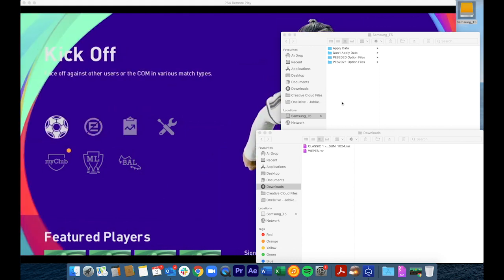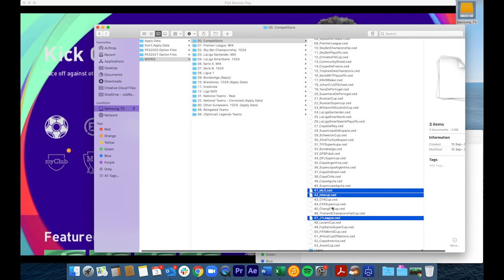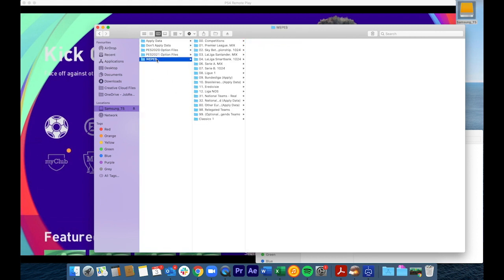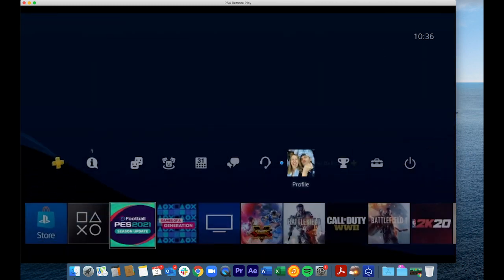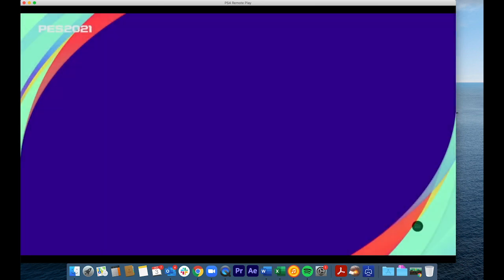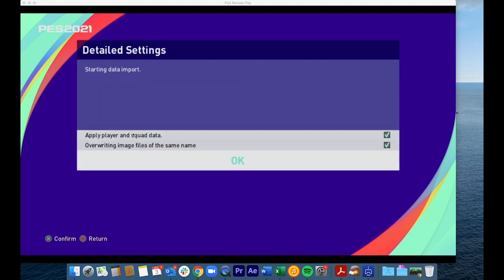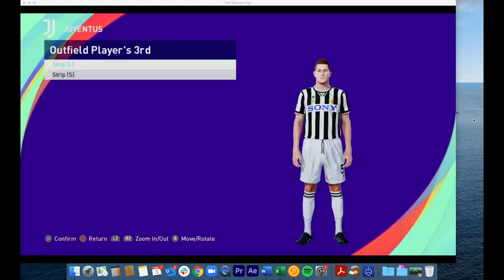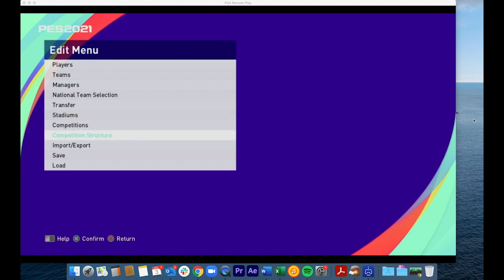PES Universe Option File V2 + Classics 1 Import Tutorial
This (very quickly put-together) video is a tutorial explaining how to import the PES Universe V2 Option File + Classics 1 from PESUni Legends. Sorry I didn't have a lot of time today, but future videos might look a little better if I have the time.

Step 1: Prep your USB/SSD with Option Files config of choice
Step 2: Prep your PS4/PS4 Pro eFootball PES 2021 game for import
Step 3: Import your Option Files (I may do things differently to most, but I find it works best for me)

NOTE: I have chosen to import Classics 1 instead of MLS, which is in the stock V2 Option File. You have the choice, but I prefer the legendary players in the Classics file to be made available in Master League, hence my choice of Classics 1 over MLS.

IF you choose to import MLS and not Classics 1, then the process is even easier as you will not need to remove MLS Teams, Kits, CED files from the folders before importing.

** I also made a mistake with the Competition Structure for the Bundesliga. Swap RB Salzburg, Lengerblitz, and Saintrafler for Bayer Leverkusen, FC Bayern Munchen, amd Schalke 04.

Lesson learned. Take my time before releasing my first video. Don't speed, kids. Nothing good comes of it.

Check out the video, and let me know your thoughts.